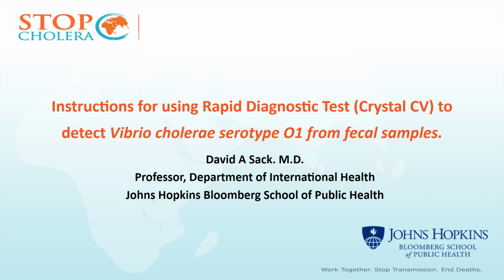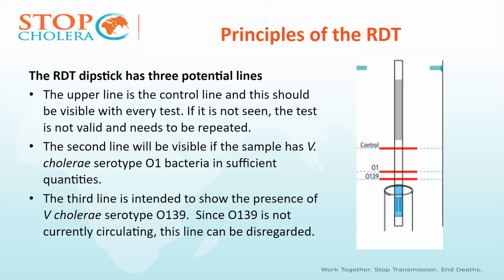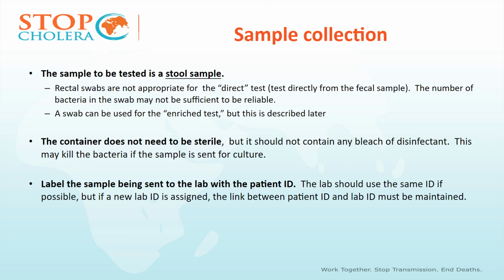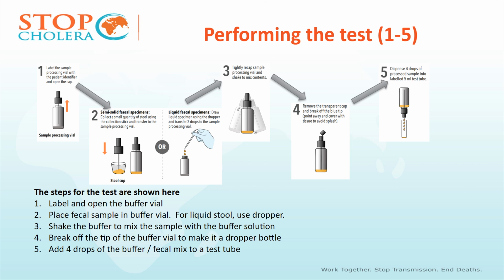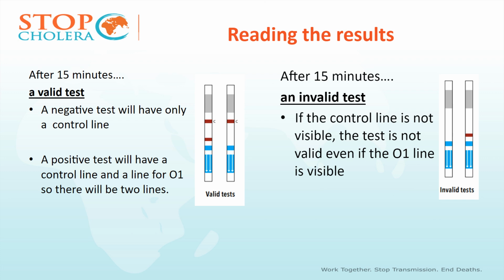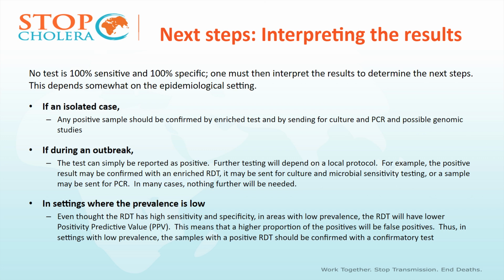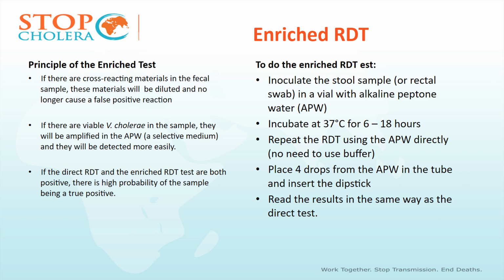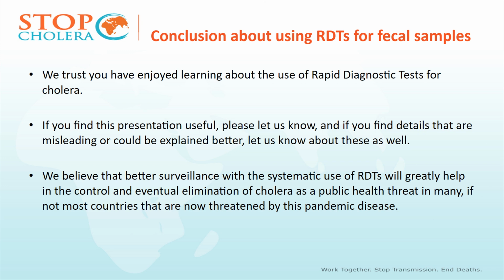Instructions for using Rapid Diagnostic Test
Instructions for using rapid diagnostic test (Crystal CV) to detect Vibrio cholerae serotype O1 from fecal samples
By Professor David Sack, MD, Department of International Health, Johns Hopkins Bloomberg School of Public Health